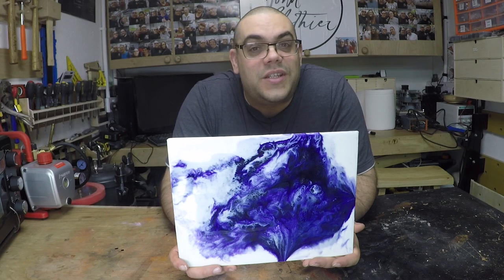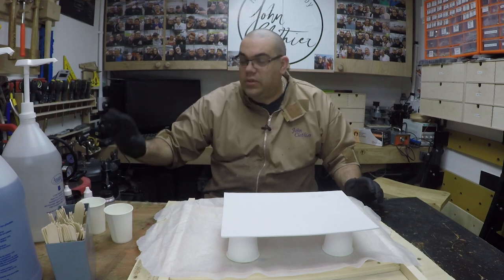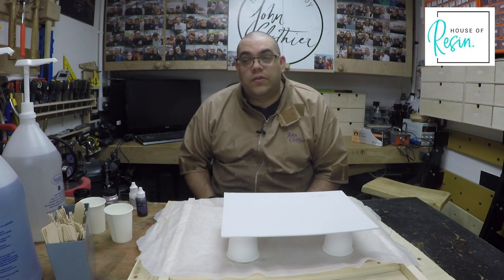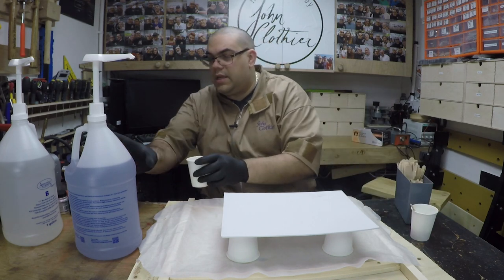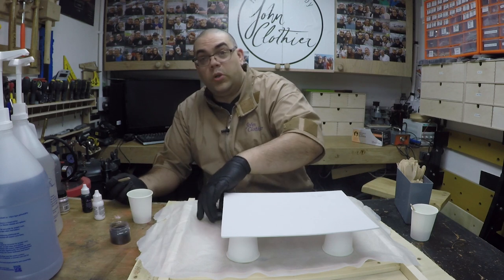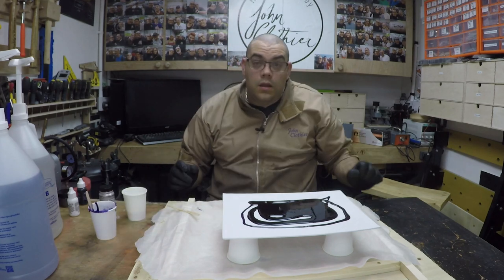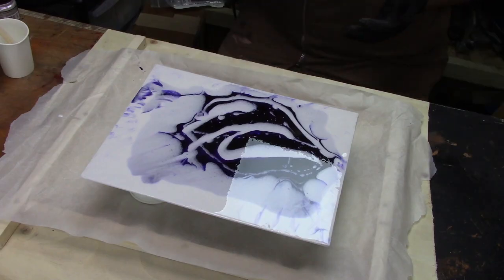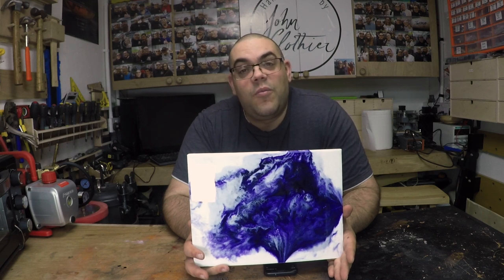First Try At Resin Art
A different kind of project in this video. Ever since seeing Pam Harris create some resin art I really fancied a go. This is my first try at resin art. I really enjoyed it and I think you will be seeing more resin art from me!

John Clothier is proudly supported by